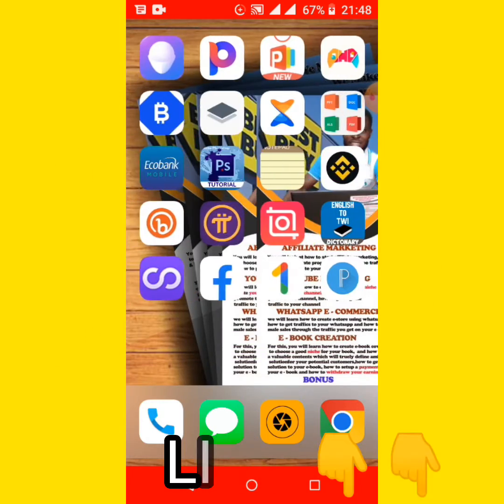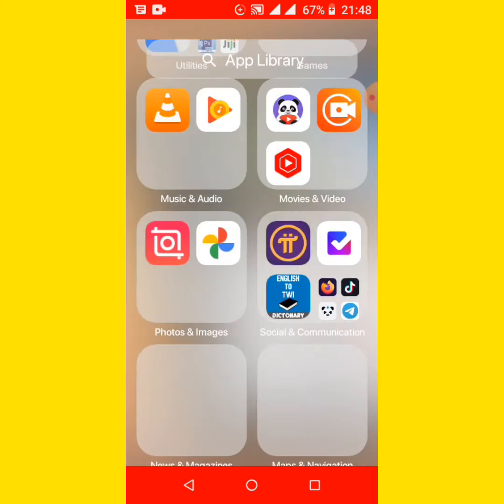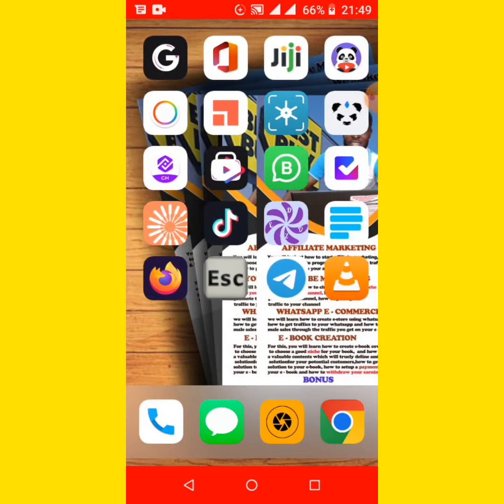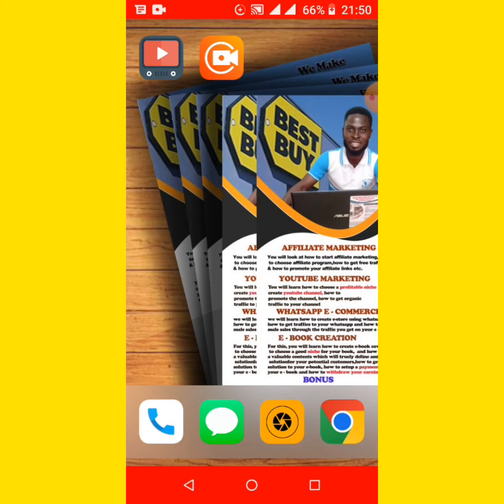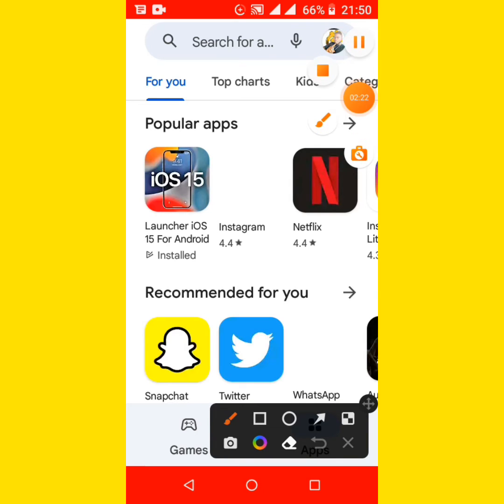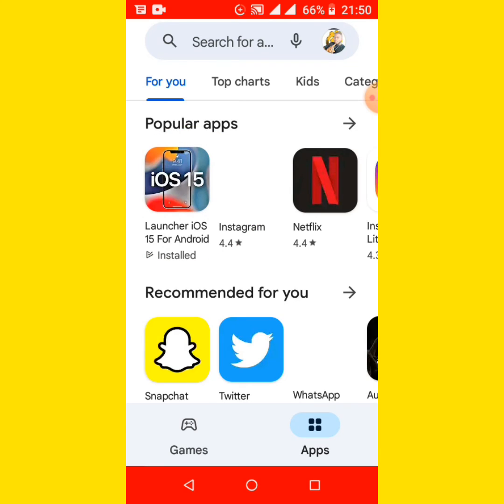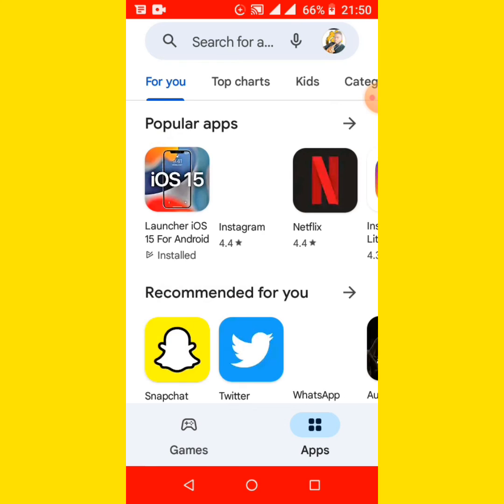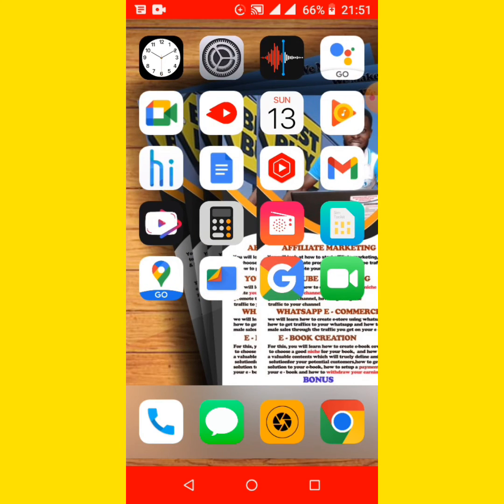How To Turn Android App To iOS app features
Show you how to turn your android app to iOS app features.

Where to buy cheap Courses

How to make GH50 a day for free

Learn how to do  Graphics Design on your smartphone professionally

Another Course You Can Learn
Graphics designer etc

Best & Legit Place To Withdraw Your Money, Work Worldwide